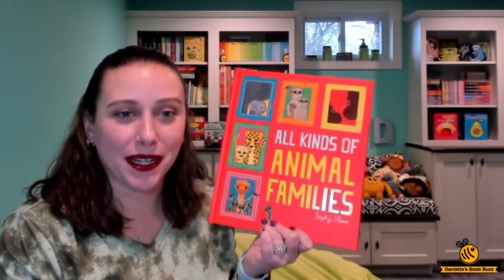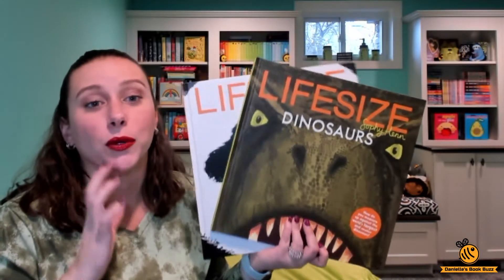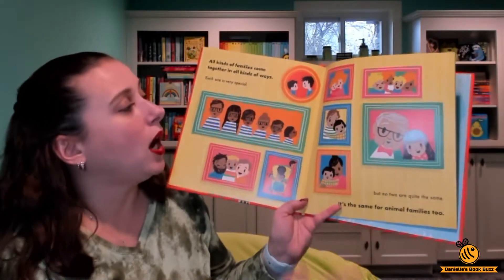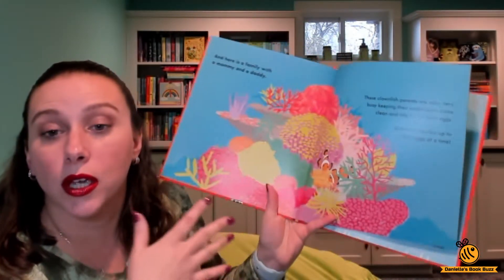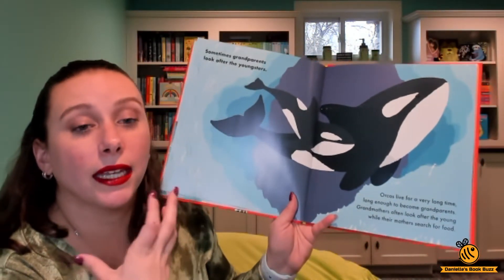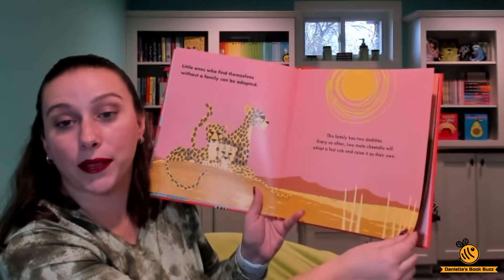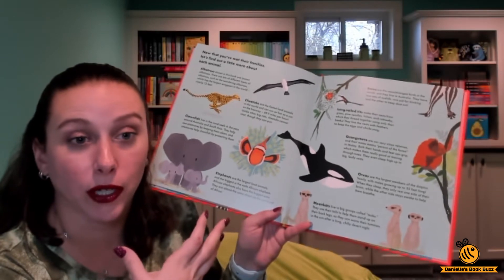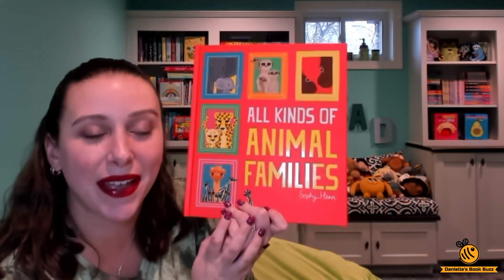All Kinds of Animal Families - Usborne Books & More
Learn about all different types of families in the animal kingdom. Just like Human Families, animals have all different types of families. A great book from Sophy Henn, the author of Lifesize and Lifesize Dinosaurs!!